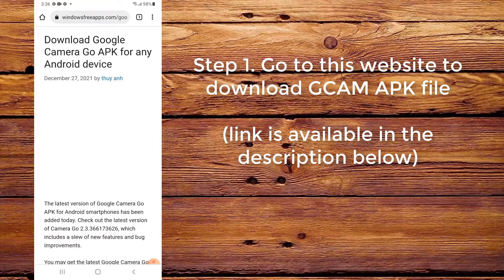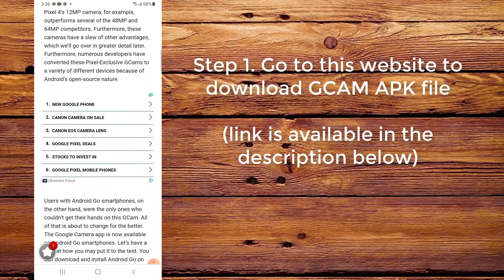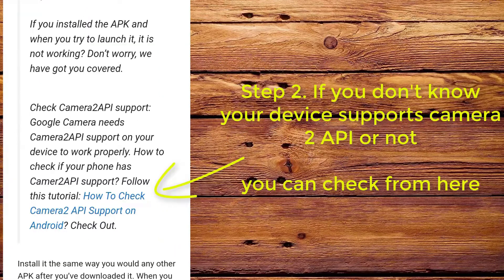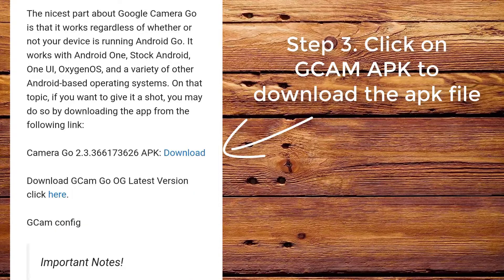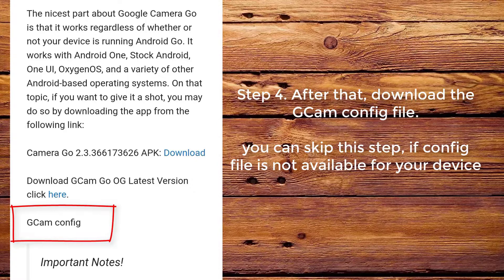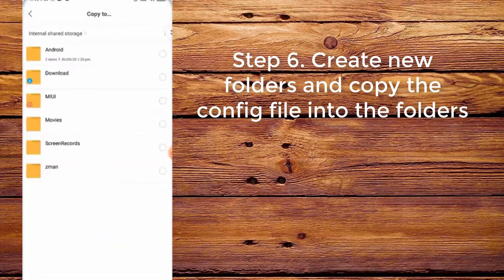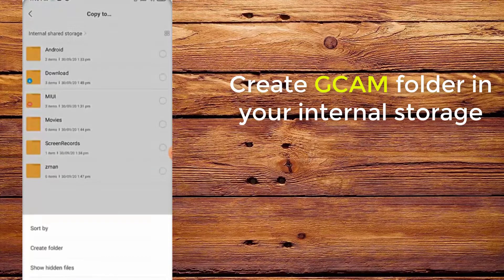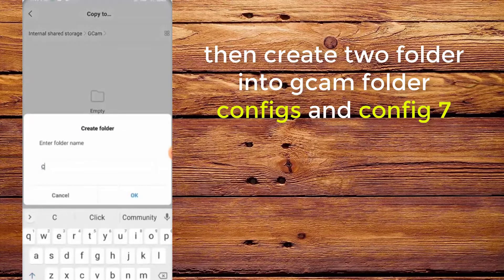How To Install Gcam Go on Oppo A16k (No root)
How To Install Gcam Go on Oppo A16k.